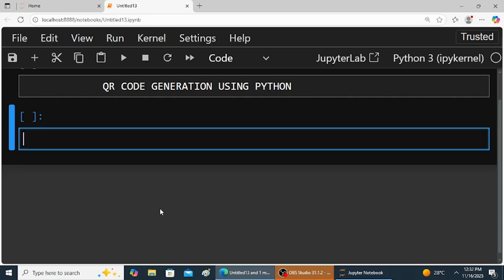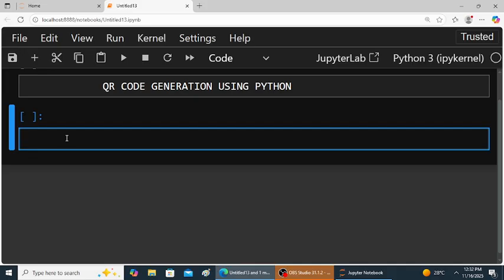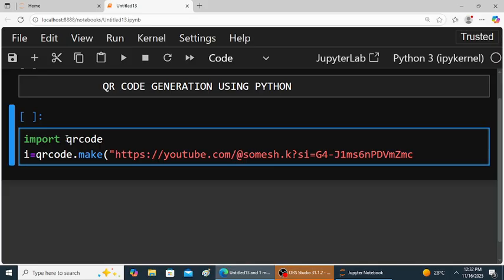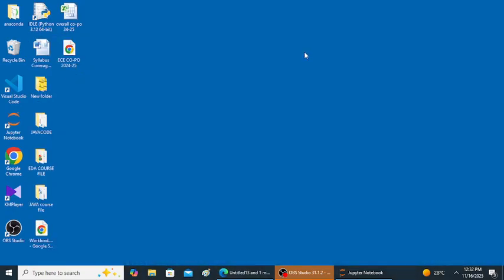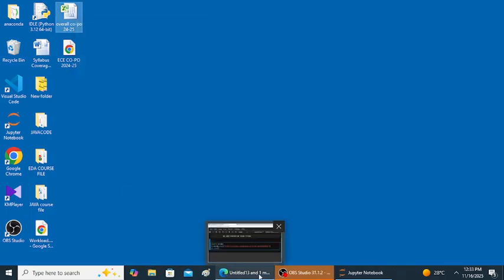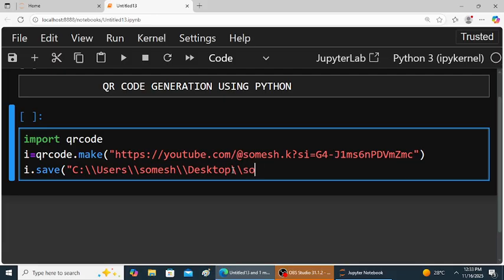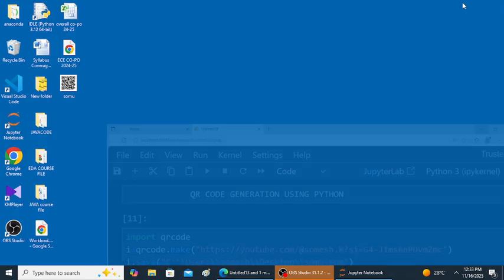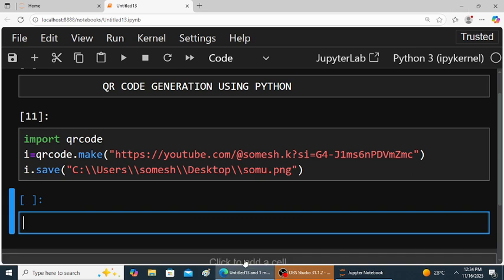QR CODE USING PYTHON